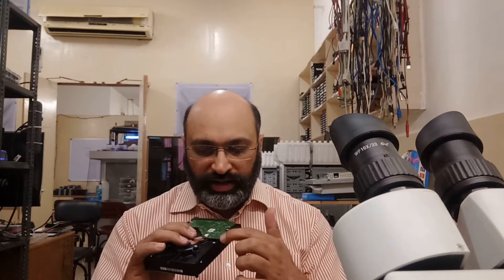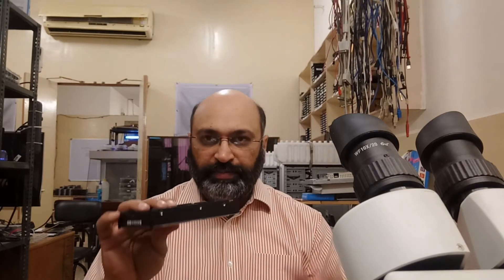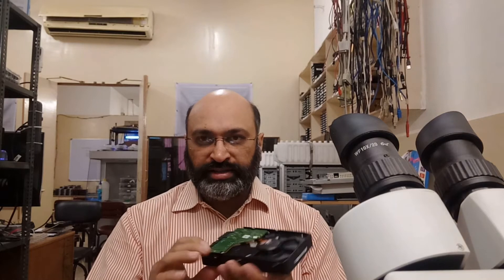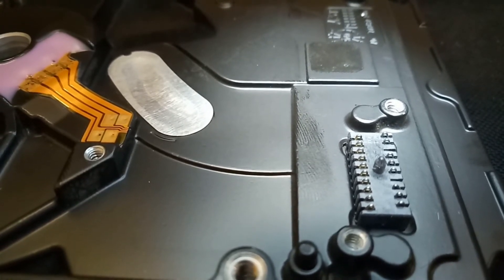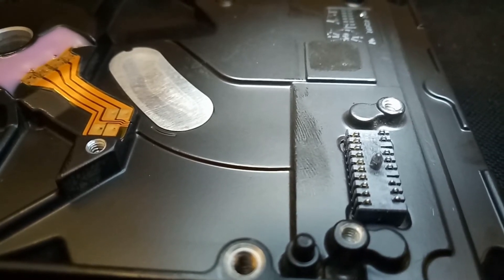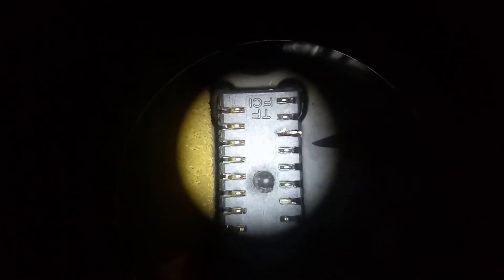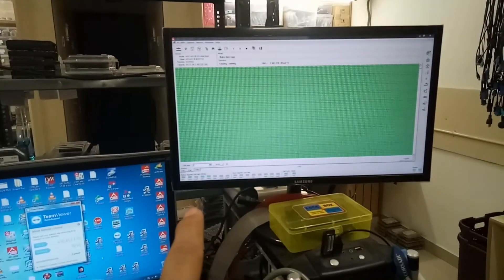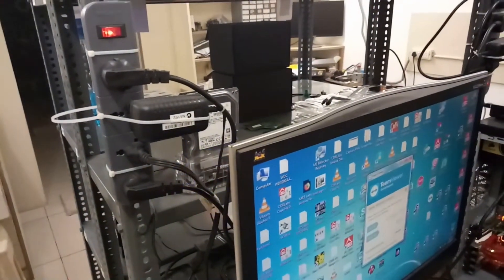Amarbir's [ CDRLabs ] - Broken HSA Connector Repair Using Desoldering Wick [ Western Digital HDD ]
In This Video Amarbir From " Chandigarh Data Recovery "  India Demonstrates How To Repair Broken Pins Of a HSA " Head Stack Assembly " Connector Of a Western Digital Hard Drive Using a Desoldering Wick Cut Into Shape Using a Sharp Surgical Blade  .